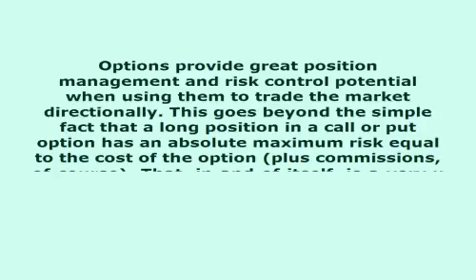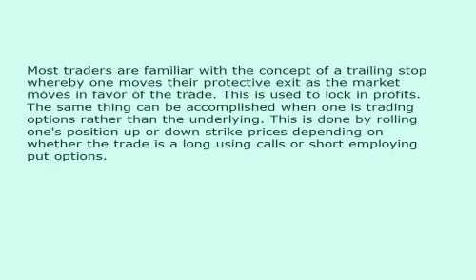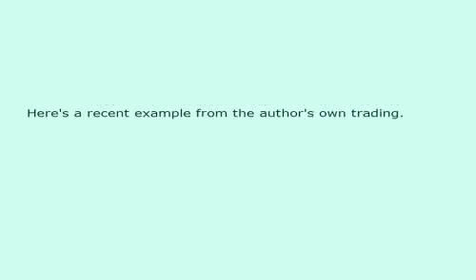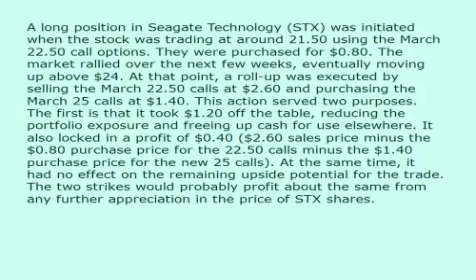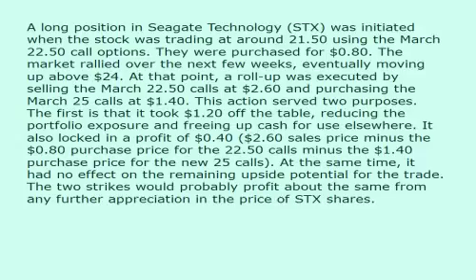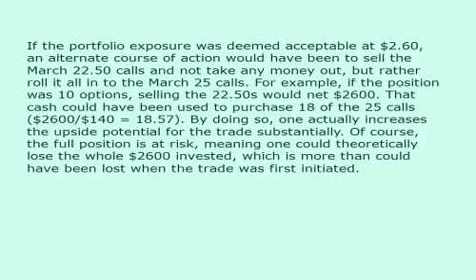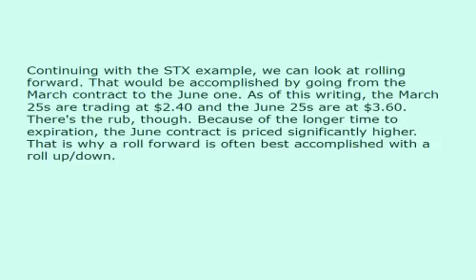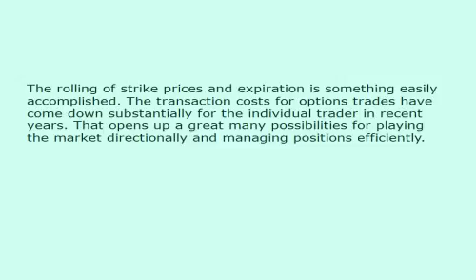Managing Option Directional Trades 642